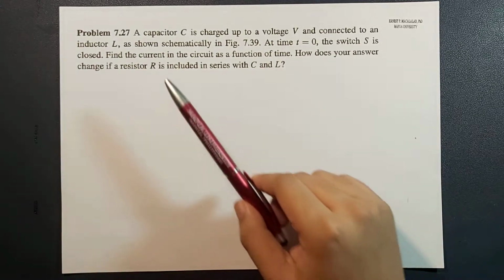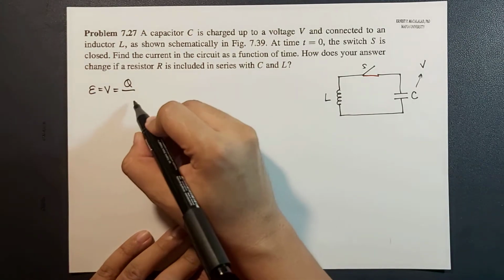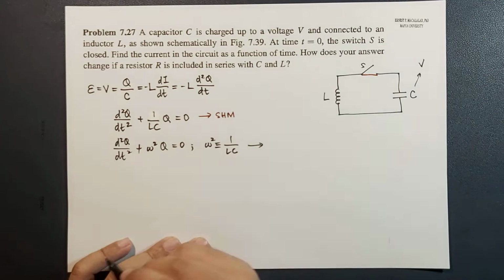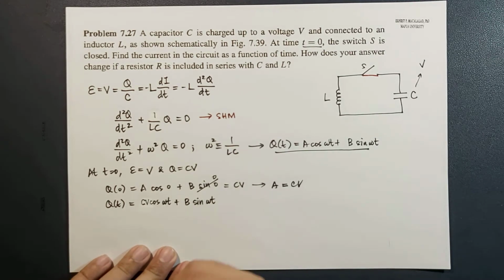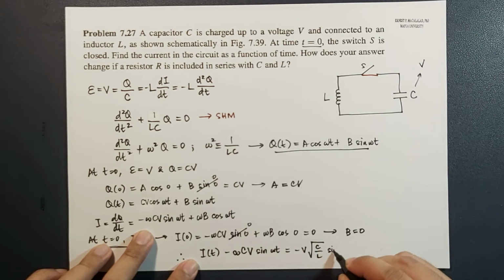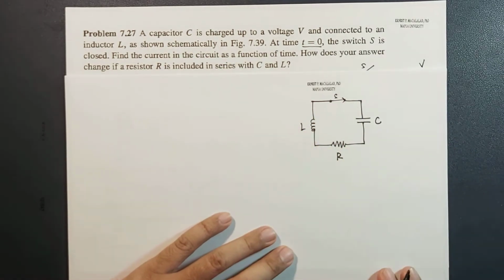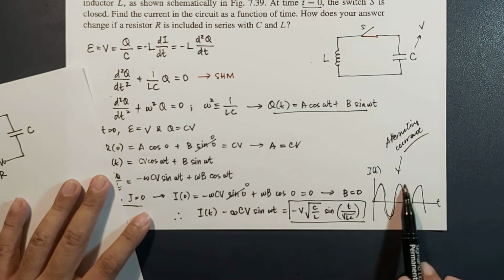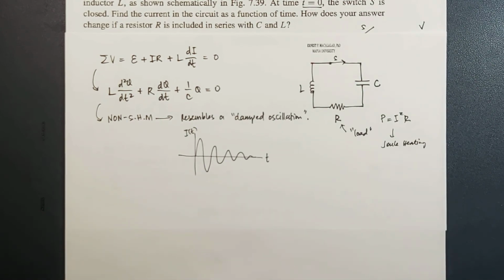Electrodynamics: Inductance Griffiths 7.27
ELECTROMAGNETIC THEORY

David Griffiths
Introduction to Electrodynamics
4th Edition
Chapter 7  Electrodynamics
Inductance
Problem 7.27